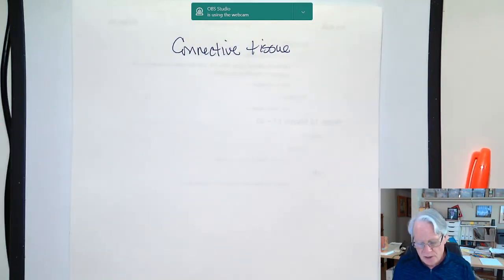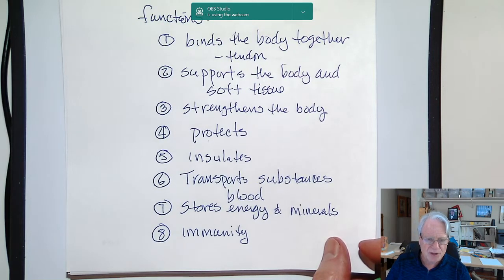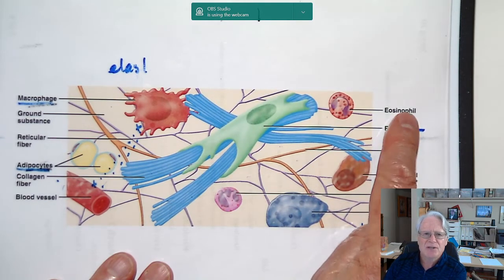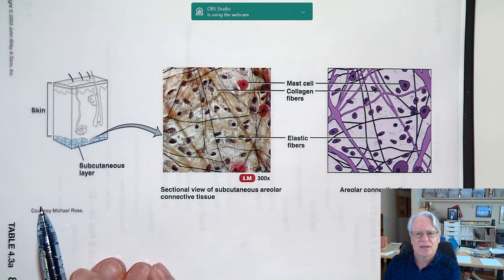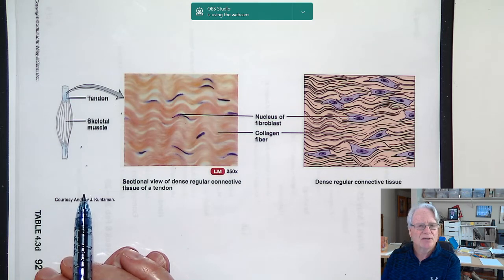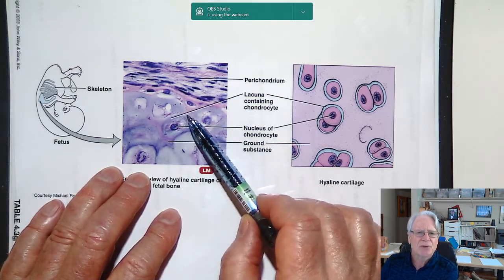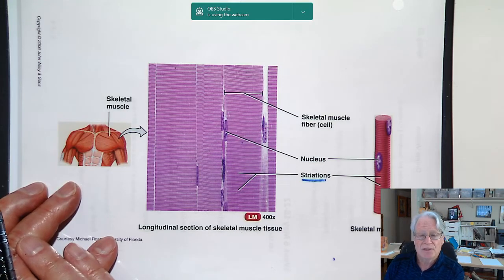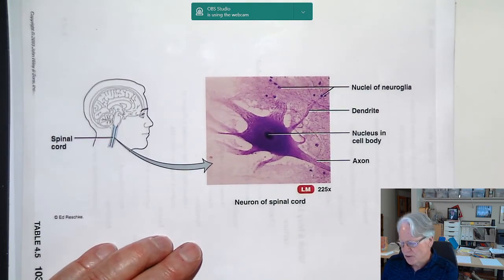Bio 40A Lab Study Guide 3: Session 3 (Connective Tissue)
In this video I cover the structure and function of five different types of connective tissue.  I also introduce the three different types of muscle tissue and nervous tissue.
Connective tissue covered:
1. Areolar connective tissue
2. Adipose connective tissue
3. Dense regular connective tissue
4. Dense irregular connective tissue
5. Hyaline cartilage
Muscle tissue:
1. Skeletal muscle tissue
2. Smooth muscle tissue
3. Cardiac muscle tissue
Nervous tissue